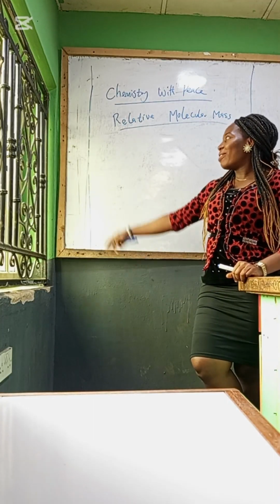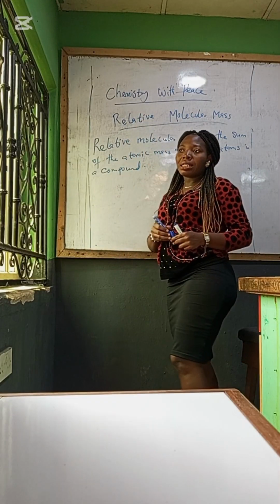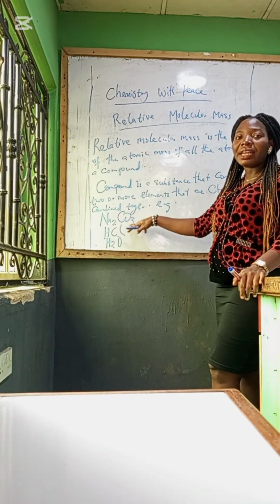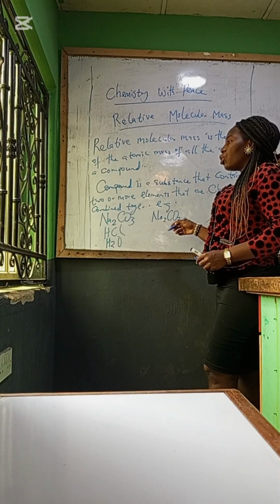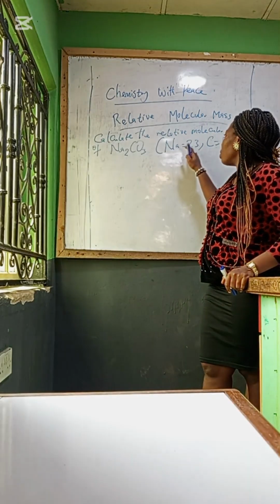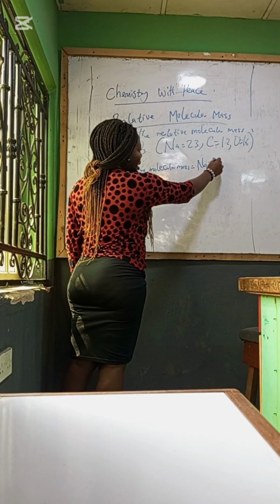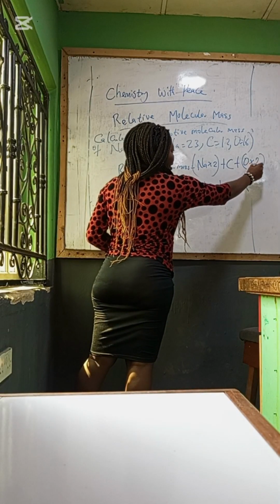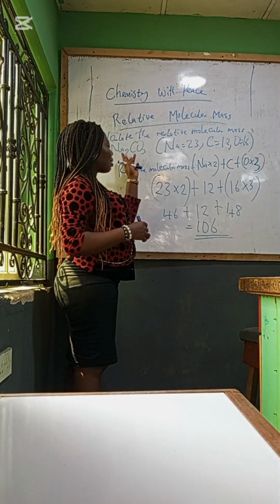How to calculate relative molecular mass.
Learn how to calculate relative molecular mass easily and accurately in this simple Chemistry lesson with Peace.

In this video, you’ll understand:
✅ What relative molecular mass means
✅ How to calculate it using atomic masses

This lesson is perfect for JS3, SS1, and SS2 Chemistry students preparing for WAEC, NECO, or class exams.